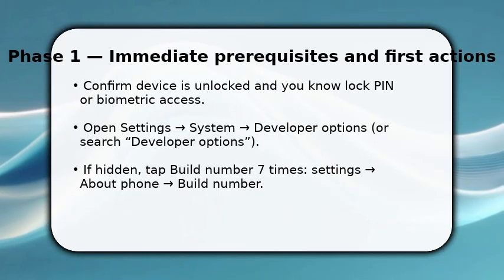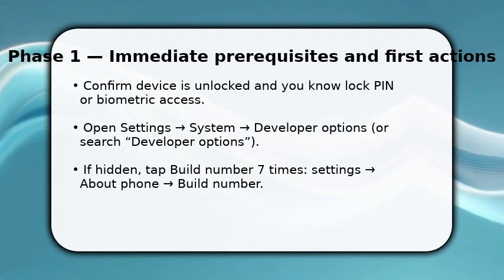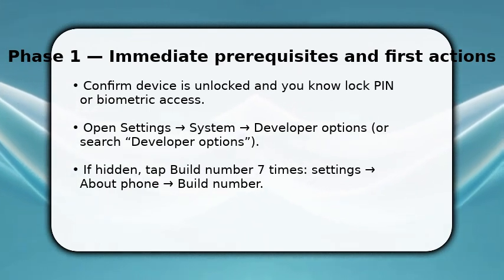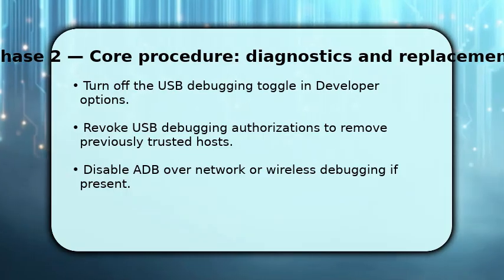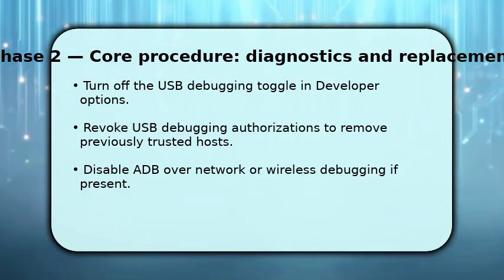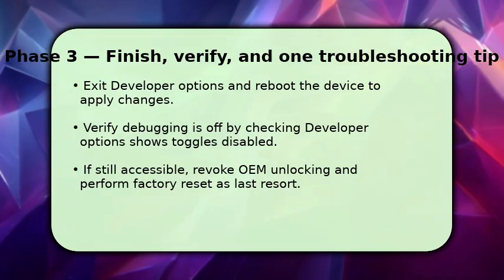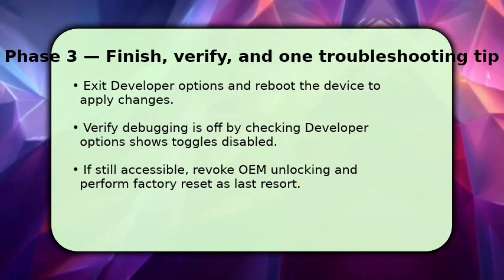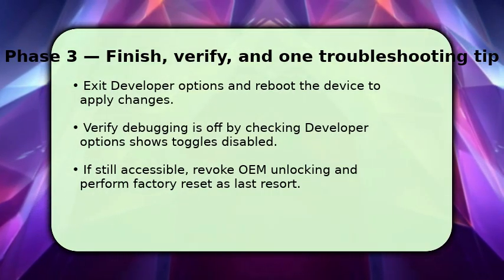How to Disable Debugging in Android - Step by Step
How to Disable Debugging in Android - Step by Step | 🔒 Surfshark VPN Deal — Stay private and secure. $1.99/mo + 3 Months Free ▸

Learn the essential steps to disable debugging in your Android application. This video guide provides a clear, step-bythy approach for developers looking to optimize their app's performance and security by turning off debug mode.

disable debugging, Android development, turn off Debug Mode, optimize App Performance, app Security,